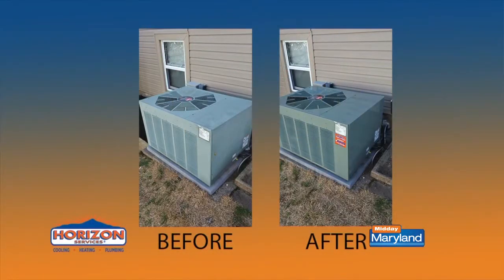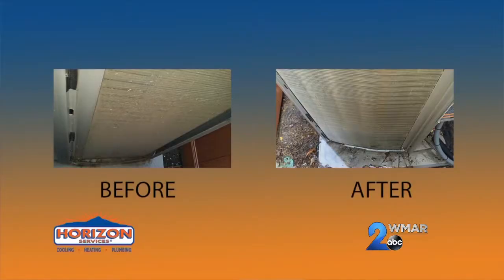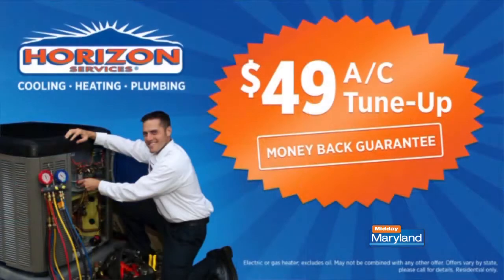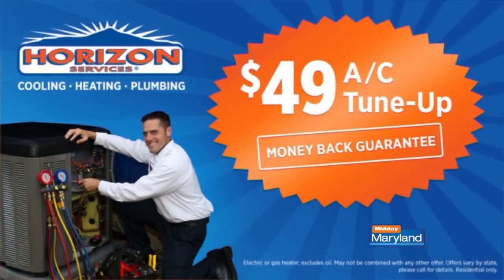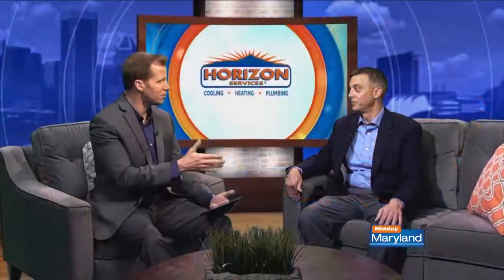Horizon Services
Schedule your air conditioning tune up today!